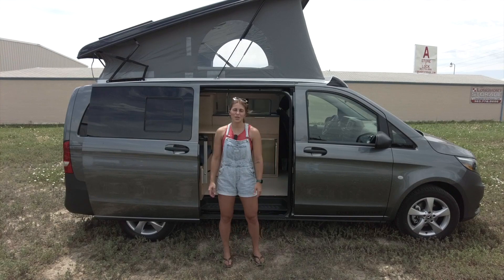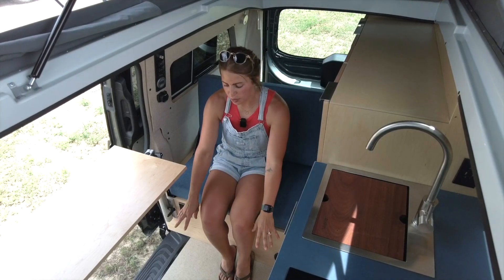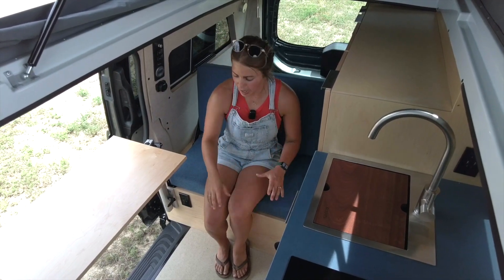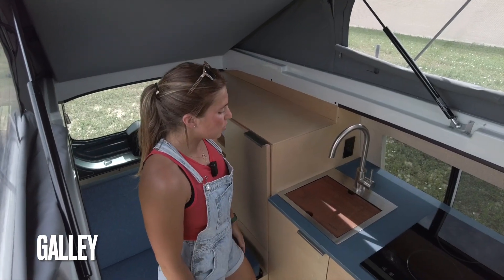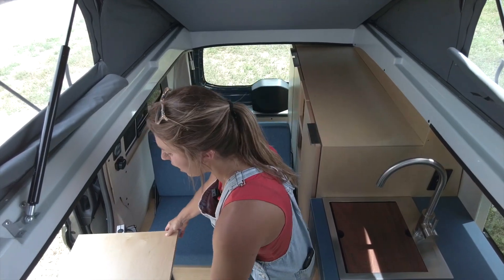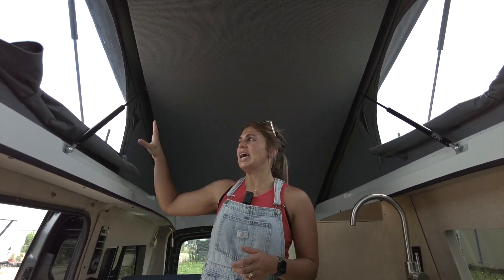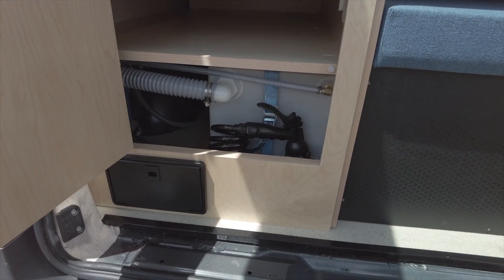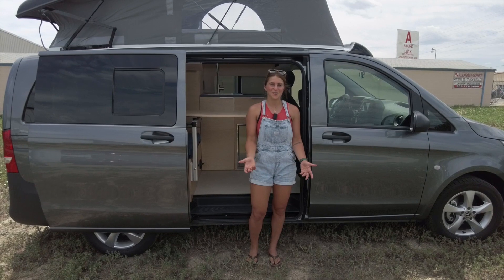Custom Van Build (FULL TOUR) | Rossmönster | Mercedes Metris w/ Pop Top | 241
A full walk-through of our most recent Mercedes Metris custom van build.

Rossmönster specializes in custom vans and truck campers designed to maximize your vehicle's potential, and your ability to spend time adventuring in the great outdoors. To get to know us and our work better, check us out

Mercedes Metris custom camper van build specs:

Design highlights: Maple slab door cabinetry, Nassimi Bleaker Canvas upholstered wall panels, Duramax academy blue upholstered bench seat, Paperstone Azure countertops, and Lonseal Lonsand flooring in Moccassin.

Components: A dinette that converts into a bed, a secondary sleeping area in the SCA pop-top, an Empava two burner induction cooktop, a 15x15 Ruvati sink, tons of storage, and a Maple table with a Lagun mount.

Plumbing: Exterior shower, a 20-gallon fresh water tank, and a 7-gallon removable grey water tank.

Heating and Cooling: Webasto Air Evo heater and two full bay sliding windows

Systems: 340 Ah AGM Super Cycle battery bank, 3000 W inverter, and a 100 W Solar array.